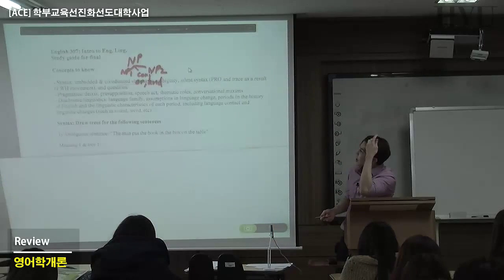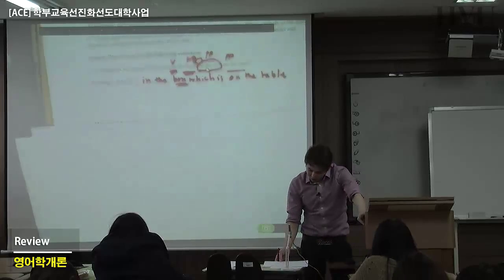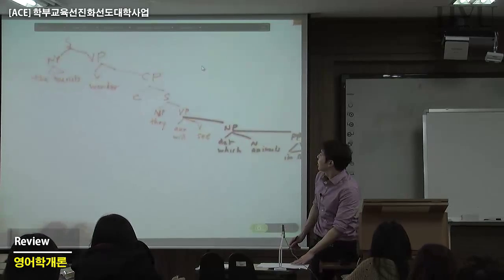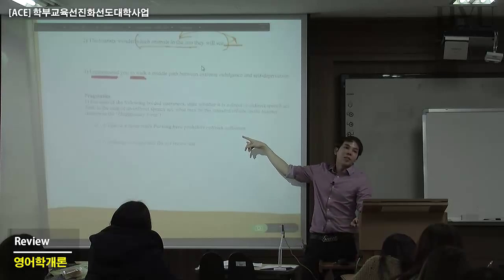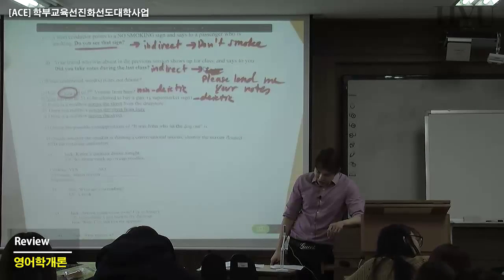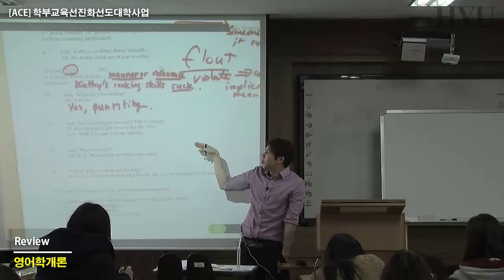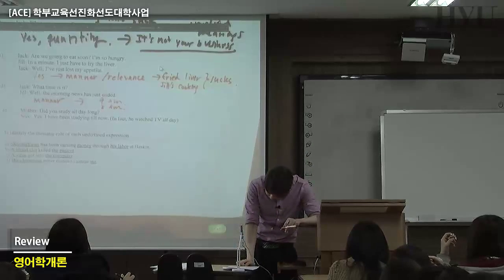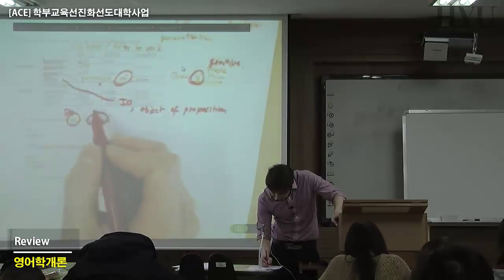23. 영어학개론 Review